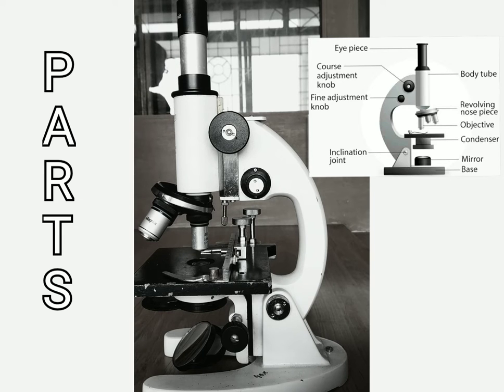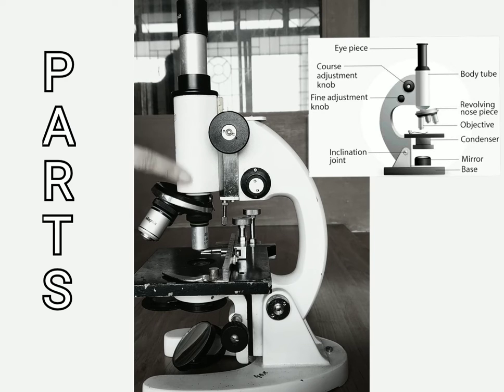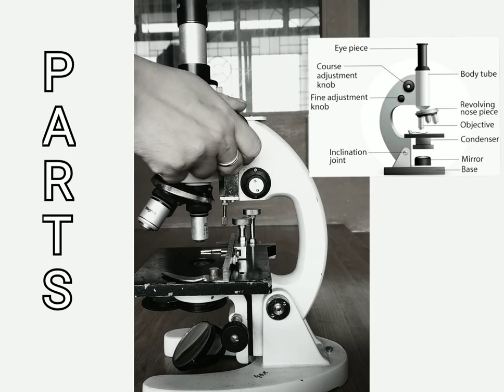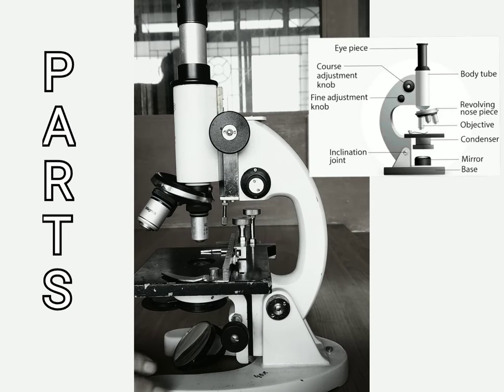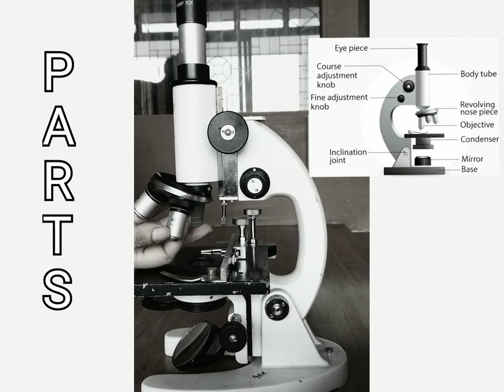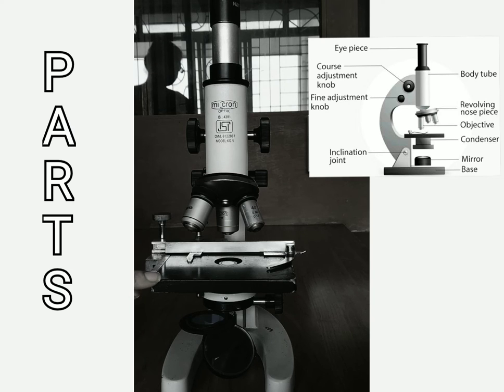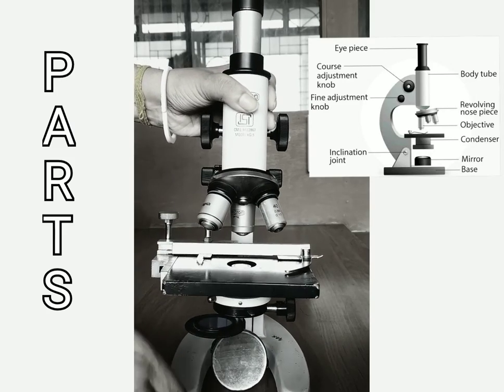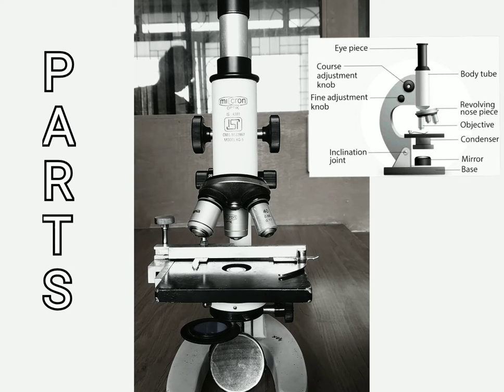Compound Microscope, study of difference parts, mechanical, optical @The academia